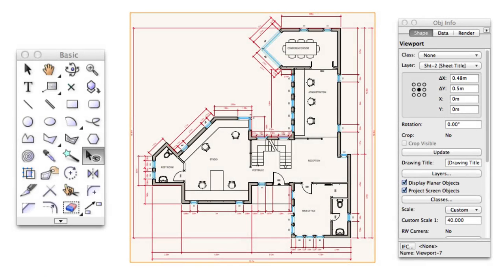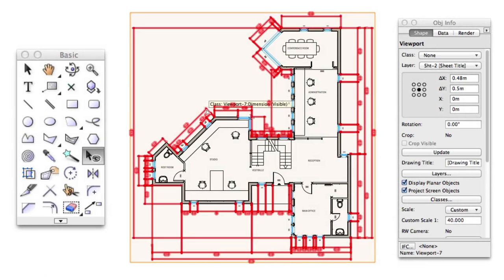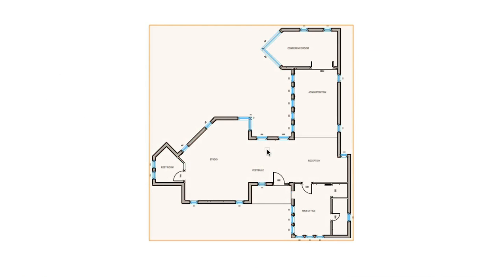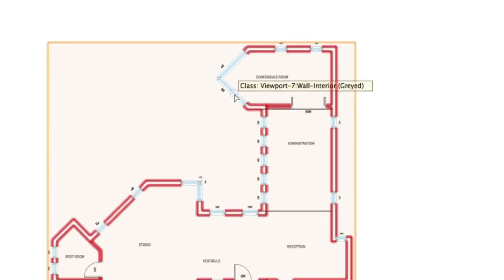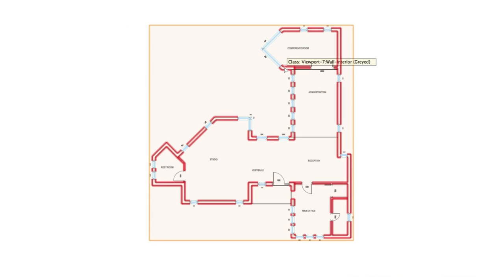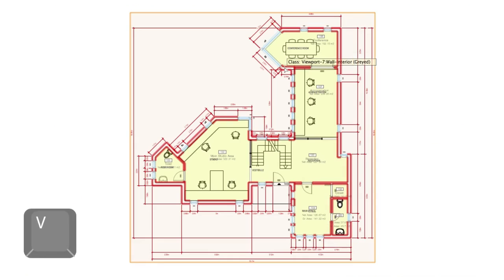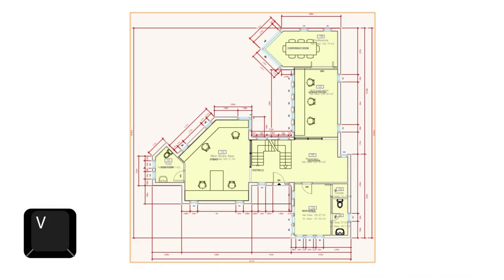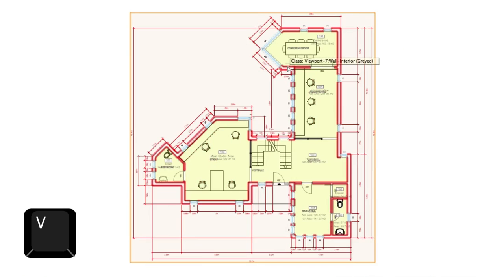Vectorworks 2015 - Visibility Tool Improvements